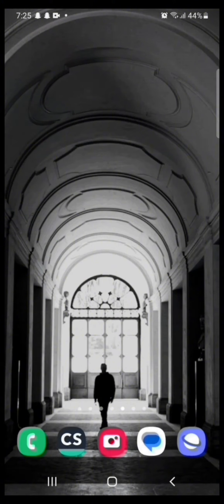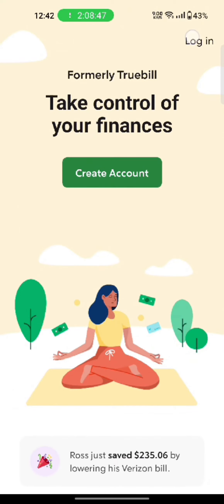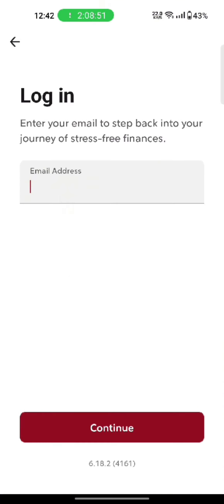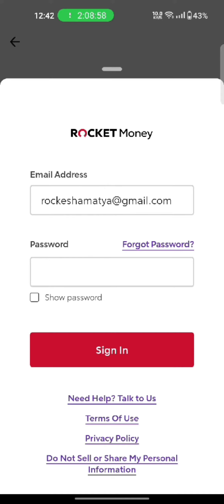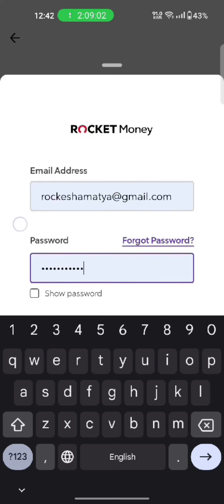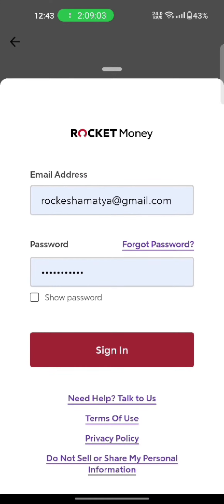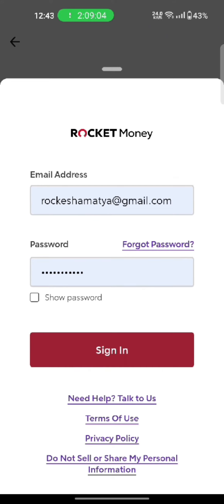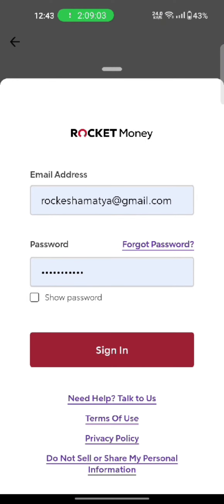How To Login Rocket Money Account 2023? Rocket Money Sign In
Ready to access your Rocket Money account? In this comprehensive tutorial, we'll walk you through the process of logging in to your Rocket Money account, ensuring a smooth and secure login experience. Join us to take control of your financial journey with confidence.